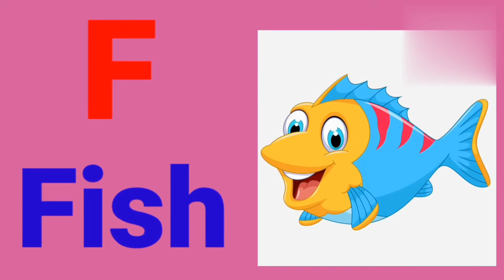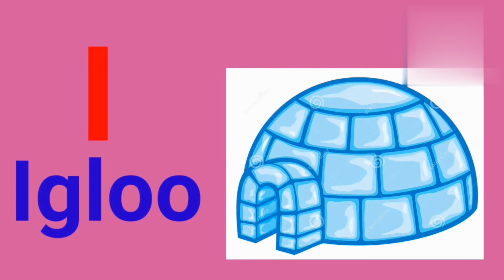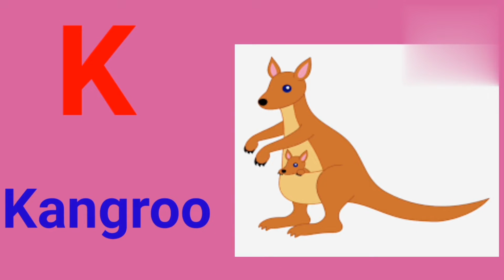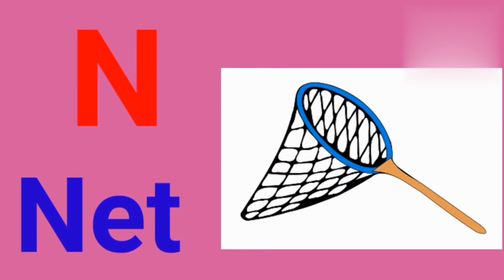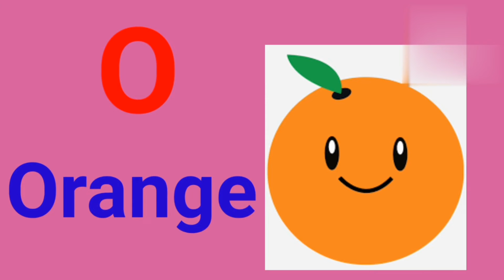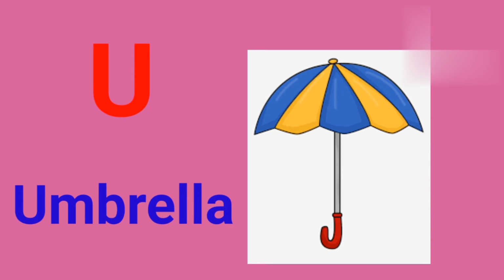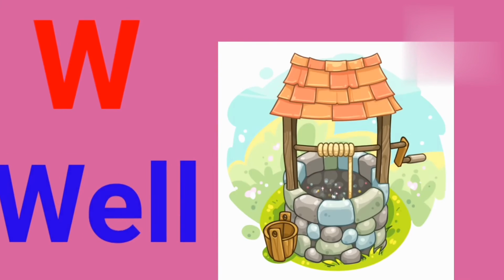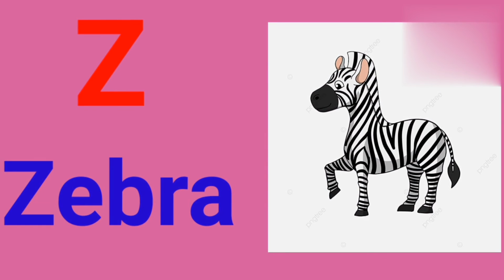A for Apple|| # phonic sound||# alphabet A to z||# Ghar ki ronakein